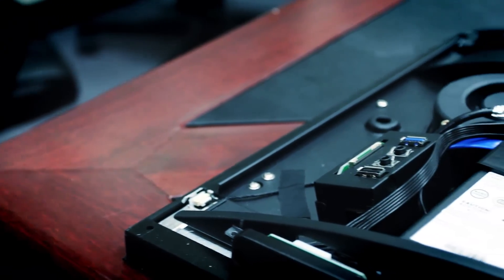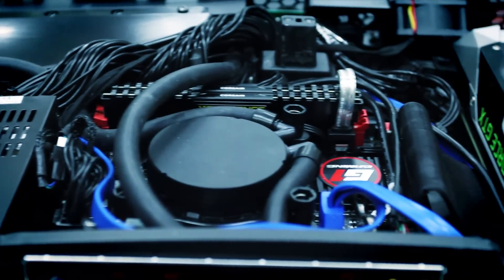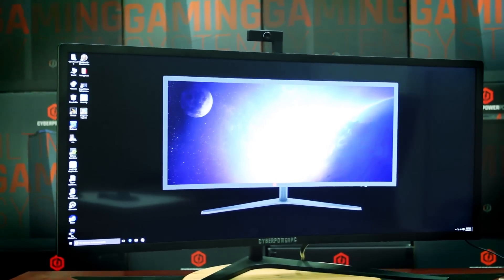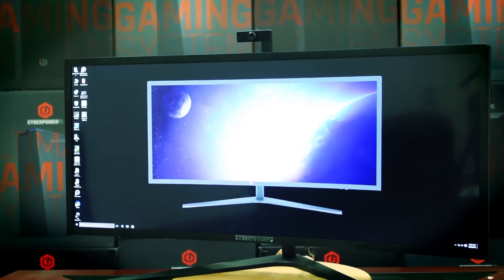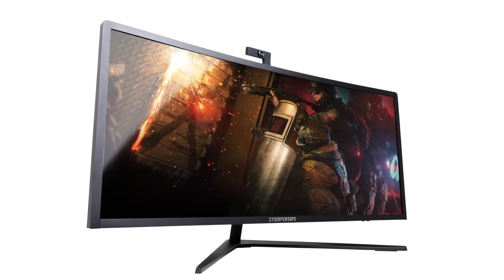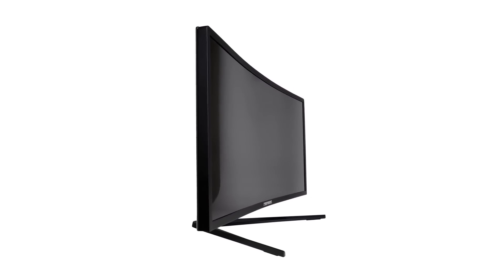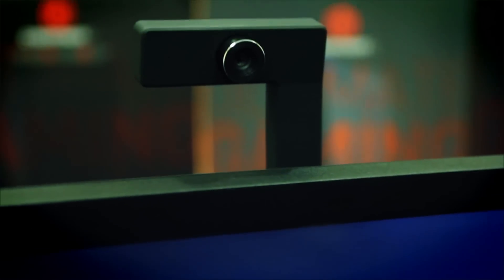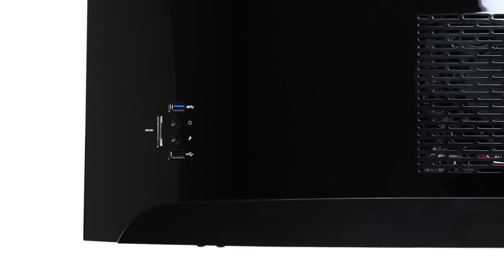CyberPowerPC Arcus 34 All-In-One Gaming PC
The first fully customizable all-in-one gaming solution is finally here. Introducing the CyberPowerPC Arcus 34 series. It features an ultra wide 34" Curved display, Intel Core processor, and the latest NVIDIA GeForce or AMD Radeon graphics support.

For more information about the CyberPowerPC Arcus 34 AIO Gaming PC,